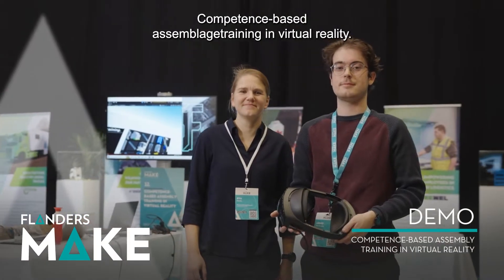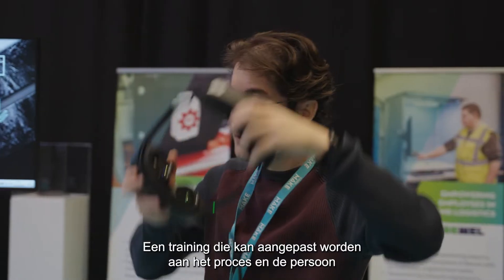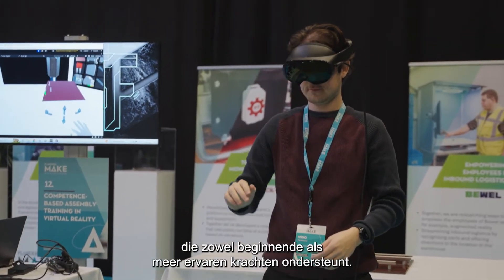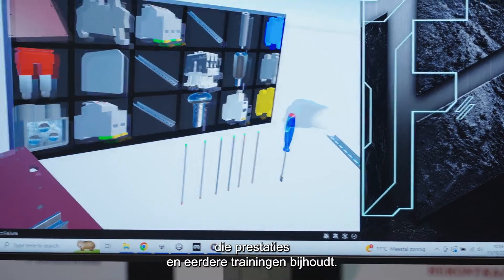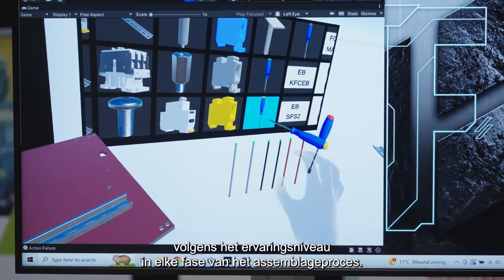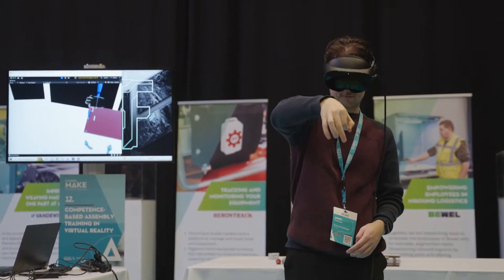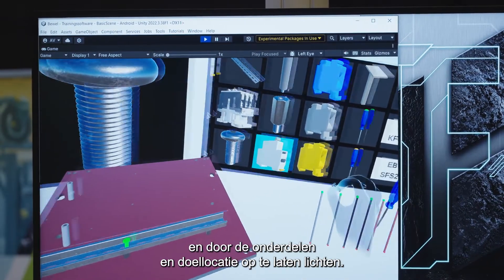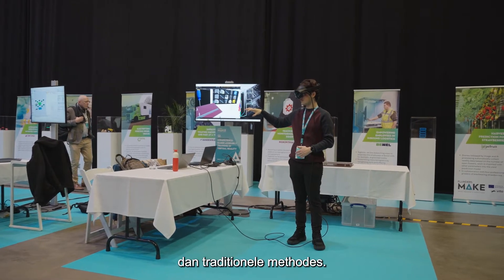Assemblagetraining in Virtual Reality op basis van de competenties van de gebruiker.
COMPETENTIEGERICHTE ASSEMBLAGETRAINING IN VIRTUAL REALITY

Complexe assemblagetaken komen in veel industriële omgevingen voor. Training die kan worden aangepast aan de vooruitgang en behoeften van individuele cursisten kan bijzonder nuttig zijn en een flexibele oplossing bieden die zowel beginners als meer ervaren werknemers ondersteunt.

Flanders Make heeft onlangs VR-software ontwikkeld die prestaties en trainingshistoriek bijhoudt. Hierdoor kan het een gepersonaliseerde, adaptieve ervaring bieden die reageert op het vaardigheidsniveau van de cursist voor elke stap van de assemblageprocedure. Met behulp van oog- en handtracking wordt de vaardigheid van de cursist voor individuele taken in realtime beoordeeld. De software past vervolgens dynamisch de geboden ondersteuning aan, zoals digitale werkinstructies (DWI's), markering van onderdelen en markering van doellocaties.

Onze onderzoeken hebben aangetoond dat deze gepersonaliseerde aanpak veel efficiënter is dan traditionele methoden. Uit vergelijkingen van competentiegerichte en niet-competentiegerichte training bleek dat de mentale belasting met 28% afnam, de waargenomen inspanning met 43%, het frustratieniveau met 60% en de tijdsdruk met 37%, terwijl de prestaties met 31% toenamen.

Deze demo toont een voorbeeld van deze competentiegerichte VR-training op een scherm. Op ons Symposium kon je het zelf proberen door een elektriciteitskast in elkaar te zetten.

MEER WETEN?